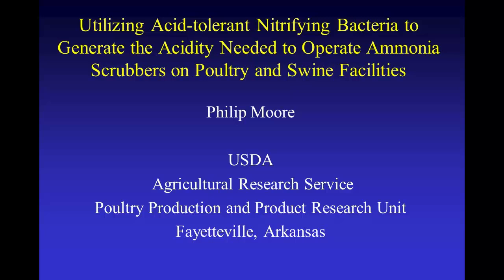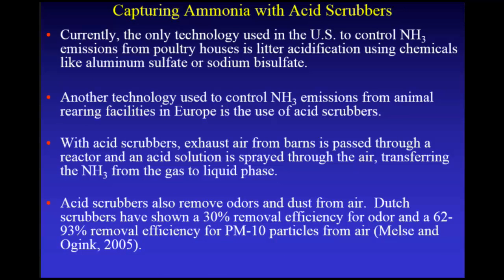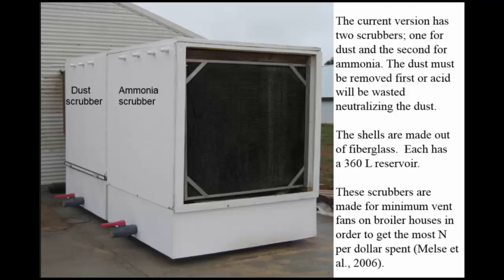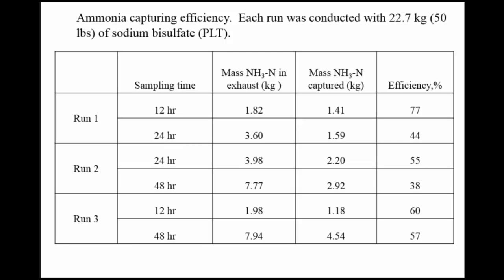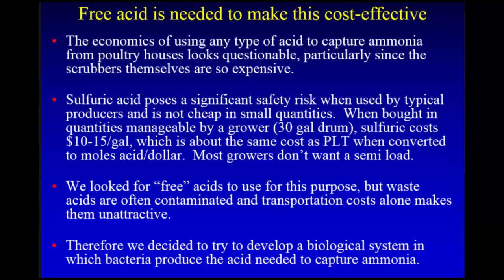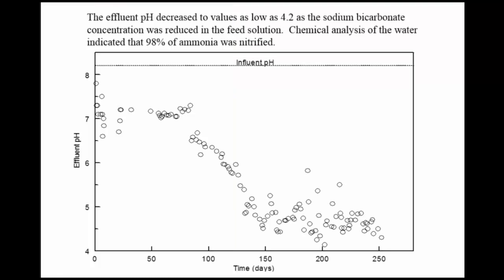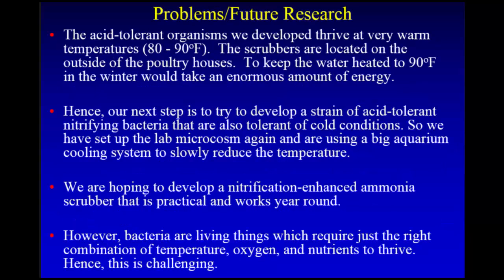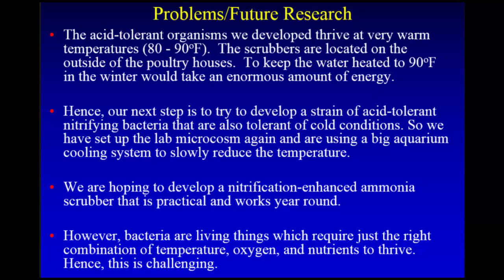Acid-tolerant Nitrifying Bacteria to Generate Acidity Needed to Operate Ammonia Scrubbers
Although acid scrubbers can capture ammonia in exhaust air from animal facilities, they are not cost-effective because the nitrogen captured has roughly the same value as the acid.  The objective of this work was to develop an NH3 scrubber that uses acid-tolerant nitrifying bacteria to generate the acid needed for scrubbing NH3.